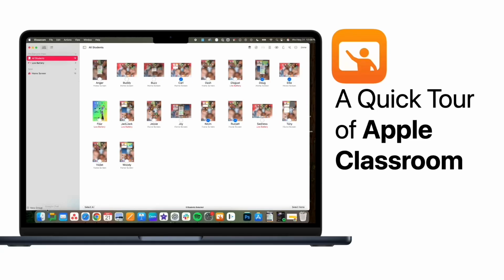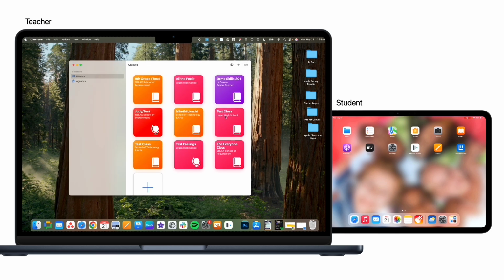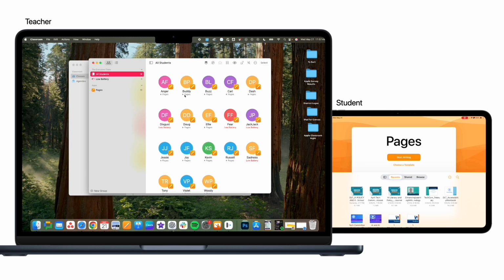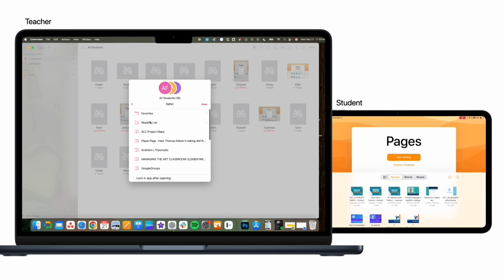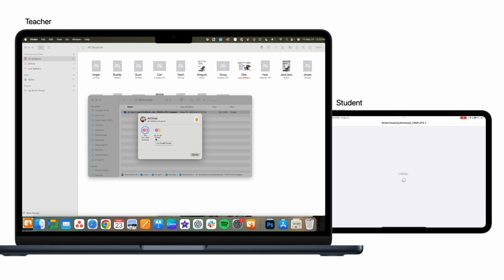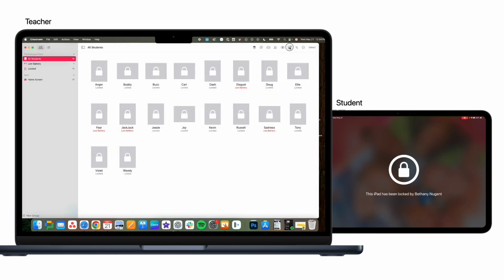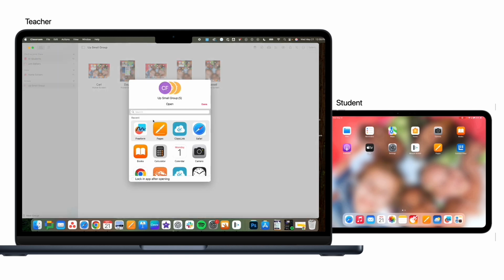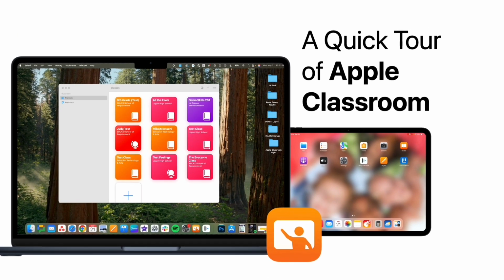A Quick Tour of Apple Classroom